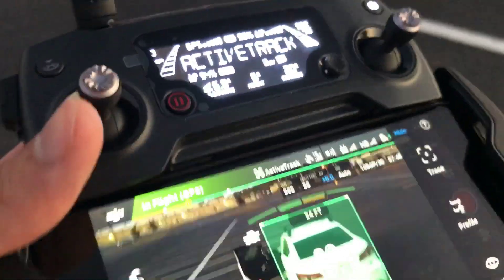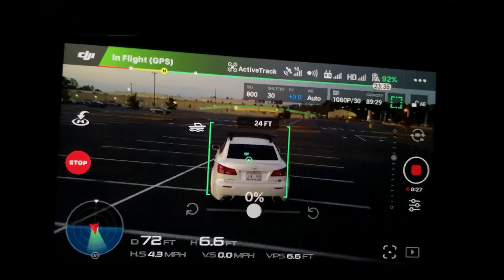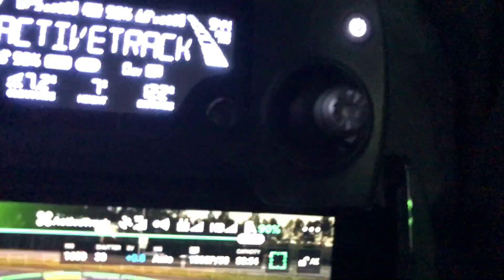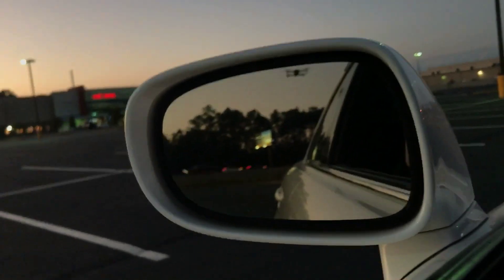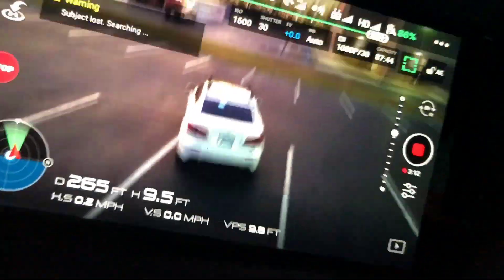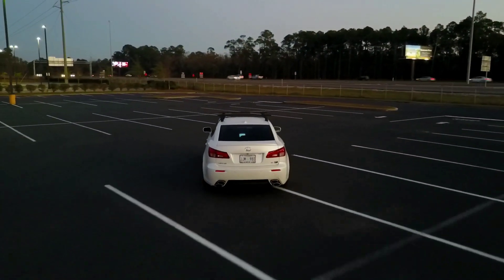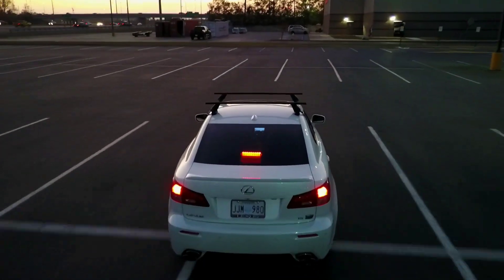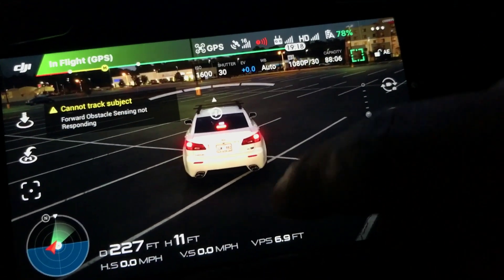🤣DJI Mavic Pro Active Track Feature Car Follow Flight in the Late Evening Almost Night Time Review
DJI Mavic Pro specs, this is a video I shot with my DJI Mavic Pro quadcopter in the late evening approaching night. I tried using the active track feature which work pretty good until the ambient light was not sufficient enough for the Mavic Pro to detect its subject. Overall I'm very impressed with this cool DJI Mavic Pro feature. I'll be doing the active track feature in the day time in another video at different speeds and altitudes. Some tips to flying the DJI Mavic is to make sure you have enough light when using the active track feature. Also when you are driving fast it's best to slow down gradually because you car has brakes but the DJI Mavic Pro does not. When flying the Mavic Pro at night realize that when you hit the record button that the 2 red LED lights in the front turn off so it makes it hard to see your drone but at least the LED light indicator always blinks on the back.